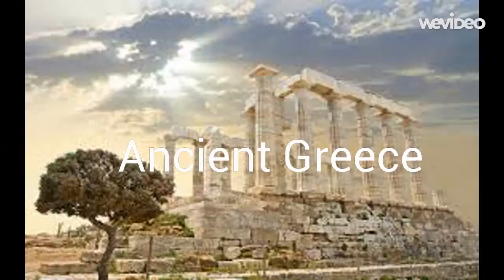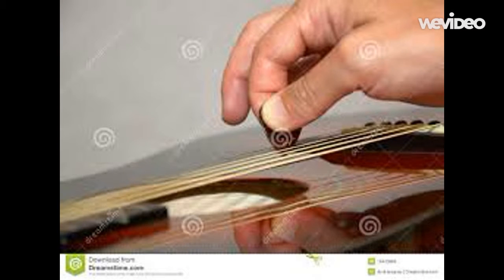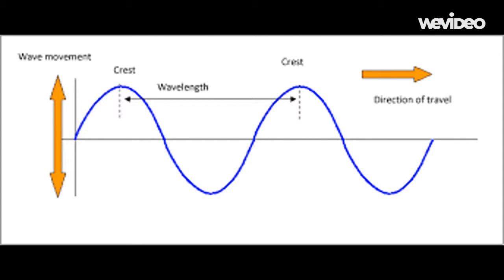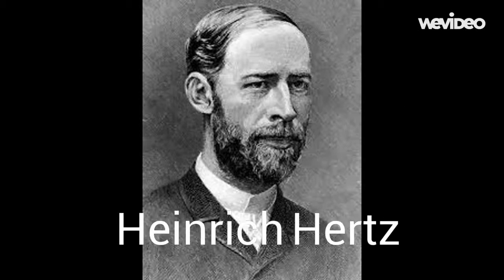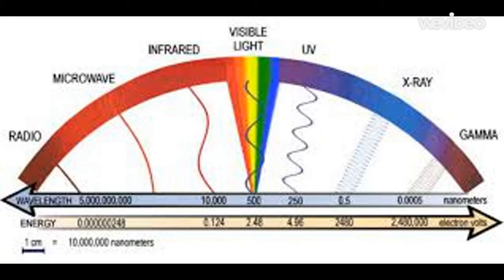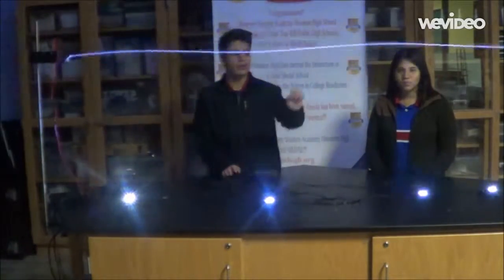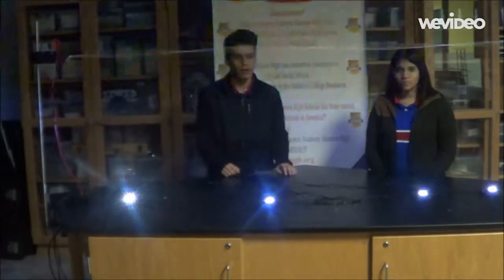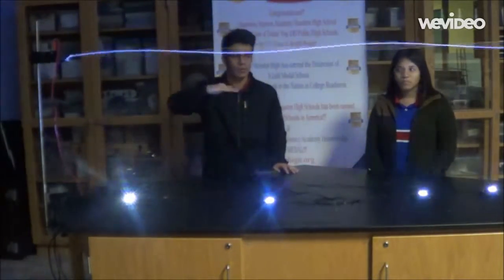Standing Wave STEM SOS PBL Level 2